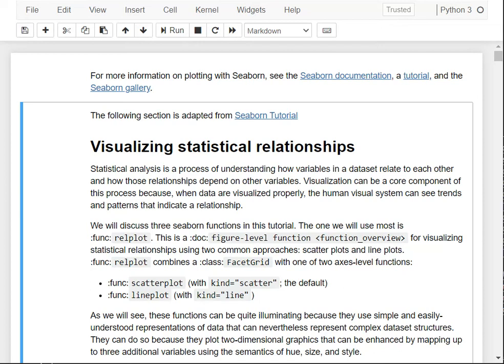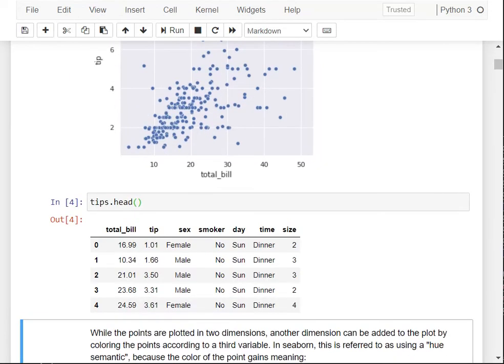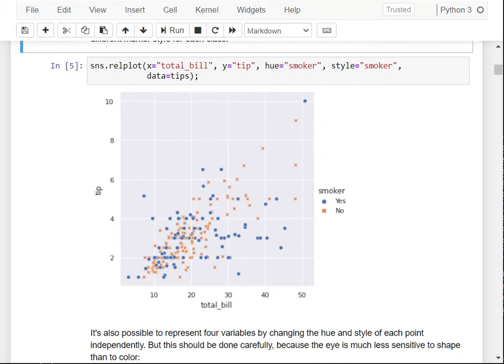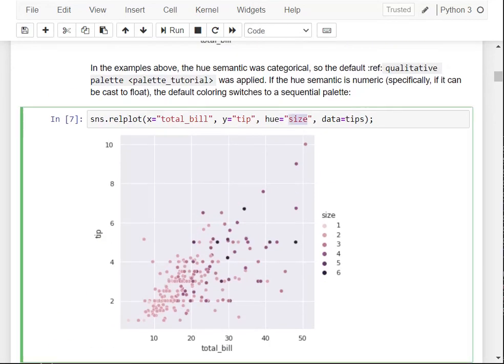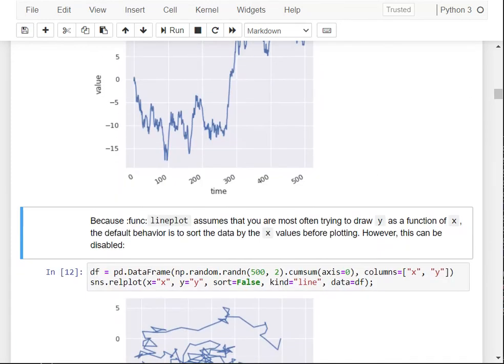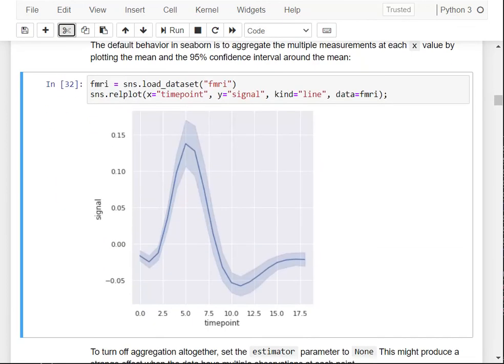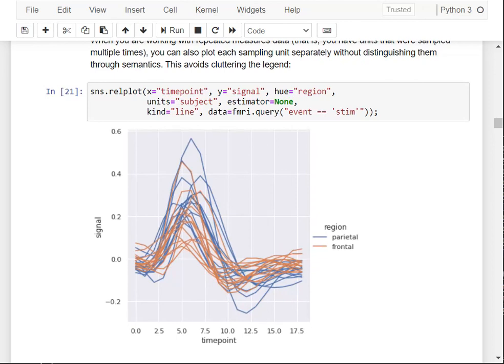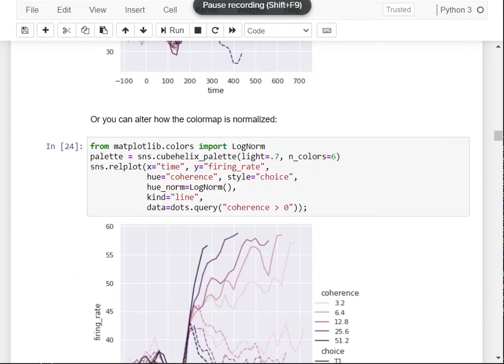Python 1 Introduction Visualizing statistical relationships